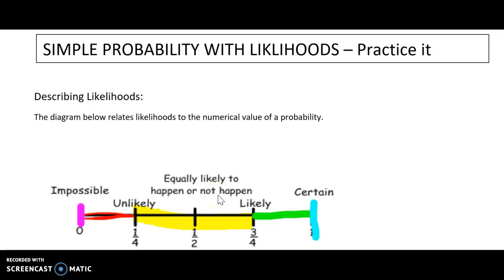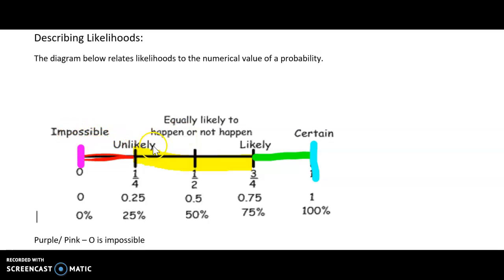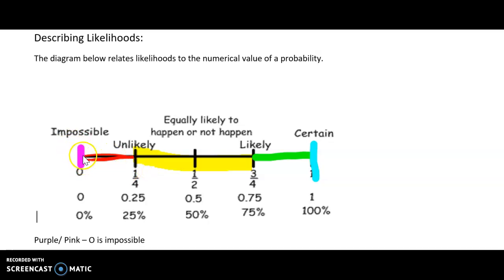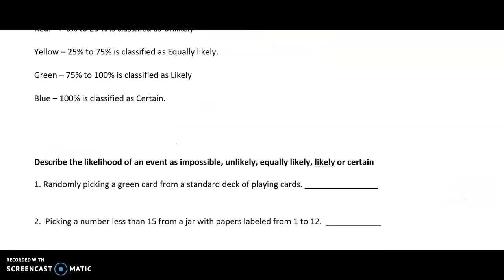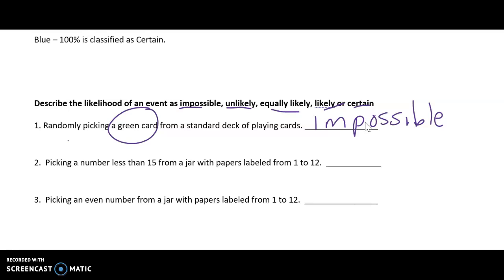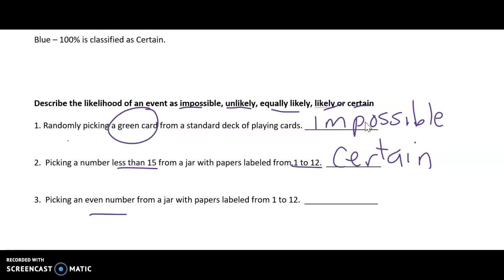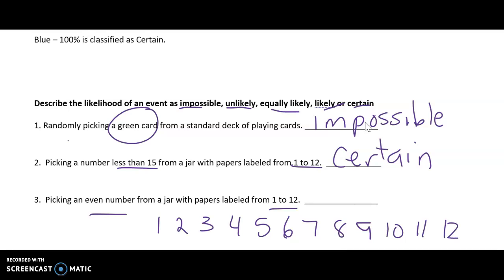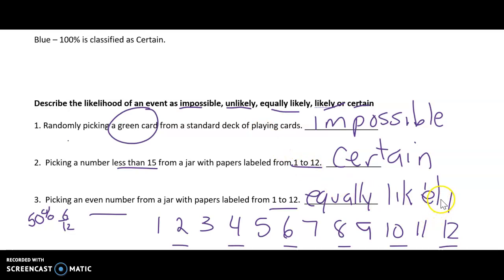4-8 Liklihoods of Probability